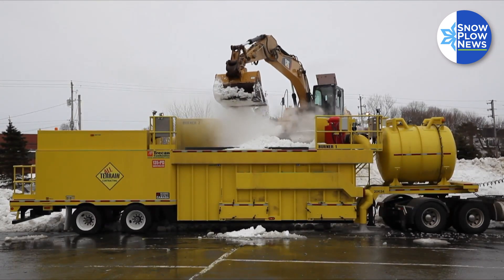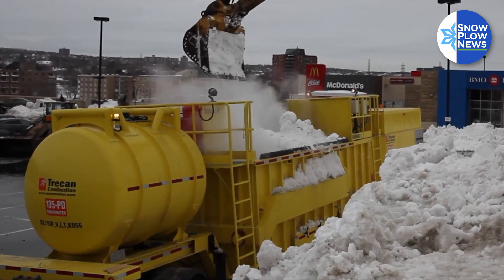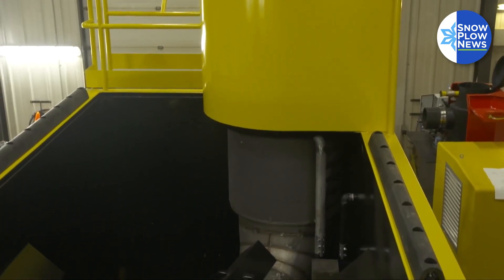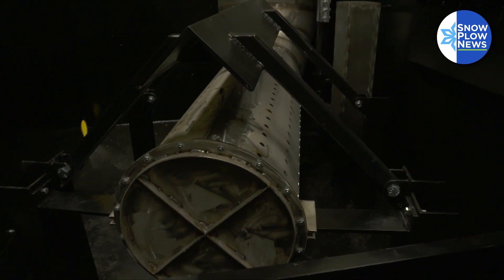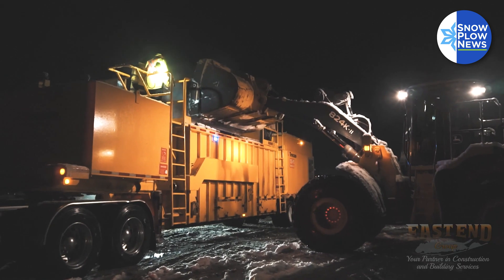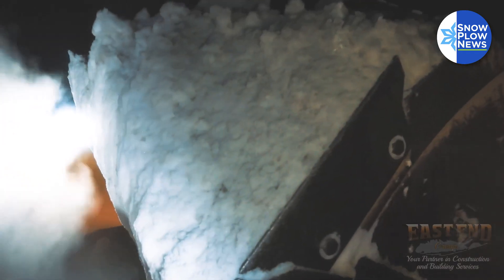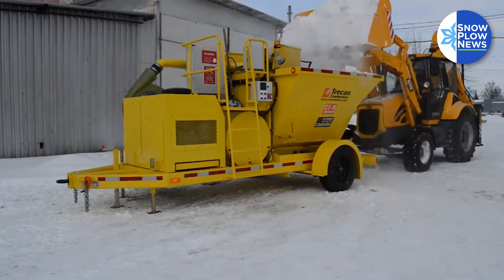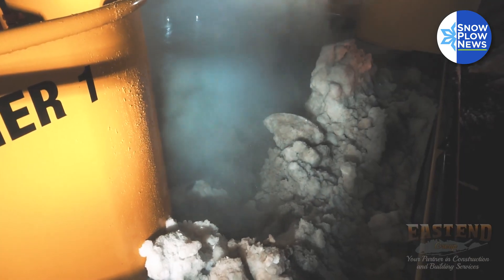Trecan Snowmelters – The Fastest way to Get Rid of Snow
Snow removal is a daunting task, especially in industrial settings like airports and parking structures. However, thanks to innovative technology like the Trecan Snowmelter, snow removal has never been more efficient and environmentally friendly. Let’s delve into how Trecan is changing the game in snow management.

Trecan, short for Thermal Research Engineering Canada, is a privately owned company based in Nova Scotia, with a rich history spanning over 40 years. Specializing in industrial snow melters, Trecan has over a thousand units in operation globally, exporting its cutting-edge technology to destinations around the world while remaining rooted in Eastern Canada.

👍🏼 There's more to like!